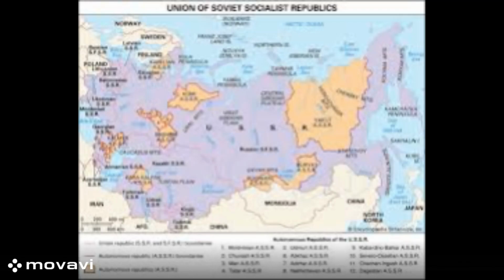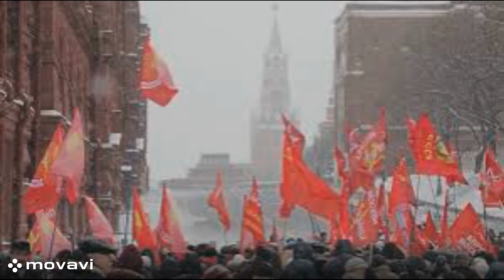USSR Group Project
Work Cited